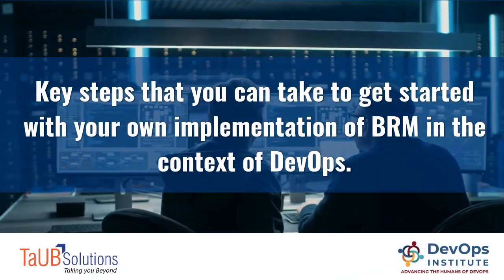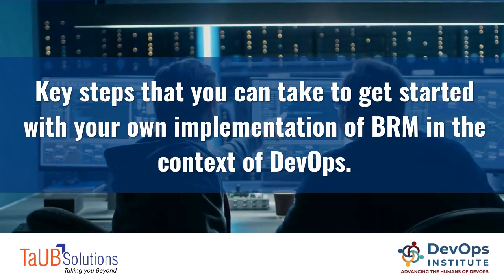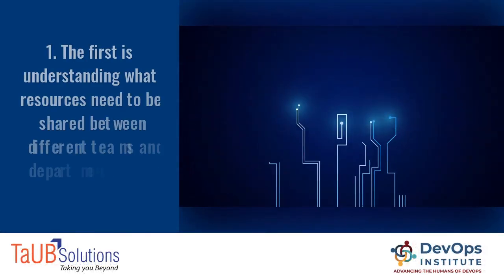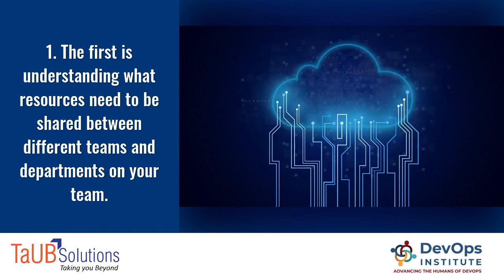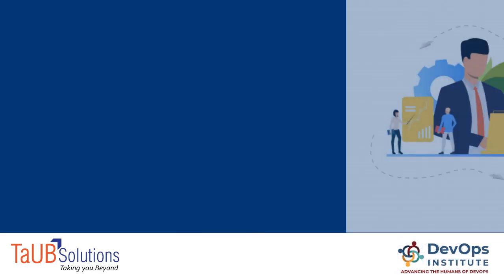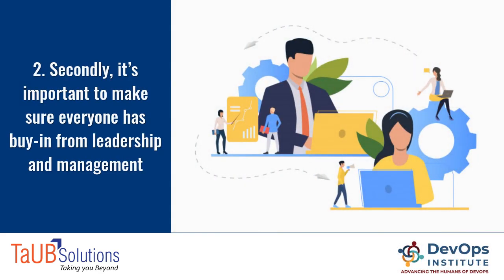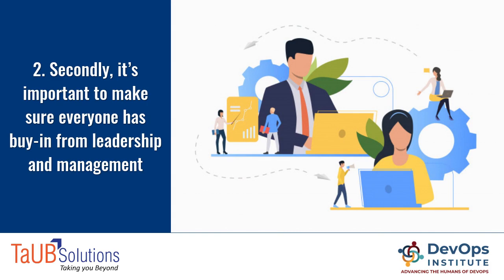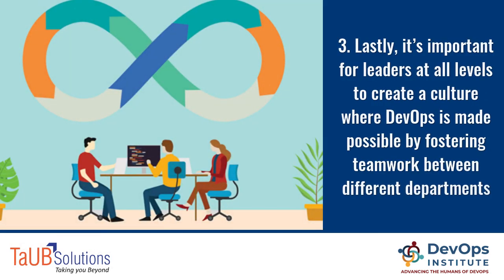𝗞𝗲𝘆 𝘀𝘁𝗲𝗽𝘀 𝘁𝗵𝗮𝘁 𝘆𝗼𝘂 𝗰𝗮𝗻 𝘁𝗮𝗸𝗲 𝘁𝗼 𝗴𝗲𝘁 𝘀𝘁𝗮𝗿𝘁𝗲𝗱 𝘄𝗶𝘁𝗵 𝘆𝗼𝘂𝗿 𝗼𝘄𝗻 𝗶𝗺𝗽𝗹𝗲𝗺𝗲𝗻𝘁𝗮𝘁𝗶𝗼𝗻 𝗼𝗳 𝗕𝗥𝗠 𝗶𝗻 𝘁𝗵𝗲 𝗰𝗼𝗻𝘁𝗲𝘅𝘁 𝗼𝗳 𝗗𝗲𝘃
𝗞𝗲𝘆 𝘀𝘁𝗲𝗽𝘀 𝘁𝗵𝗮𝘁 𝘆𝗼𝘂 𝗰𝗮𝗻 𝘁𝗮𝗸𝗲 𝘁𝗼 𝗴𝗲𝘁 𝘀𝘁𝗮𝗿𝘁𝗲𝗱 𝘄𝗶𝘁𝗵 𝘆𝗼𝘂𝗿 𝗼𝘄𝗻 𝗶𝗺𝗽𝗹𝗲𝗺𝗲𝗻𝘁𝗮𝘁𝗶𝗼𝗻 𝗼𝗳 𝗕𝗥𝗠 𝗶𝗻 𝘁𝗵𝗲 𝗰𝗼𝗻𝘁𝗲𝘅𝘁 𝗼𝗳 𝗗𝗲𝘃𝗢𝗽𝘀.

The first is understanding what resources need to be shared between different teams and departments on your team.
Secondly, it’s important to make sure everyone has buy-in from leadership and management
Lastly, it’s important for leaders at all levels to create a culture where DevOps is made possible by fostering teamwork between different departments.

► Social Media ▬▬▬▬▬▬▬▬▬▬

► Listen to Podcast Series  ▬▬▬▬▬▬▬▬▬▬

► About TaUB Solutions ▬▬▬▬▬▬▬▬▬▬

TaUB Solutions is architected by seasoned consultants with an average of 17 years of Industry expertise and global experience serving fortune 500 companies. TaUB has its HQ in Bangalore and offices in Singapore and USA

"We have thought leaders recognized with 2 decades of experience in the field of IT Service Management

TaUB has delivered capability building engagements across public and private sectors in India, Singapore, Hong Kong, USA, Australia and New Zealand, Philippines, Malaysia, Thailand, and Indonesia

How are we different?

TaUB sets itself apart from its competition by delivering engagements with practitioner-led experiential learning and Gamification to create Attitude, Behavior and Culture Change (ABC) from start-ups to large scale enterprises

If you find this content helpful, you can join our private Facebook Groups for more educational content